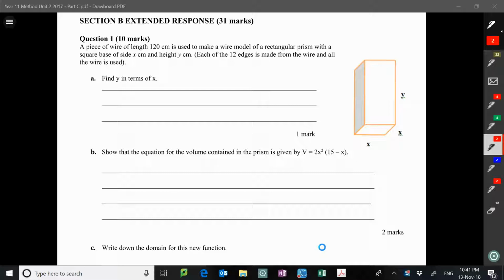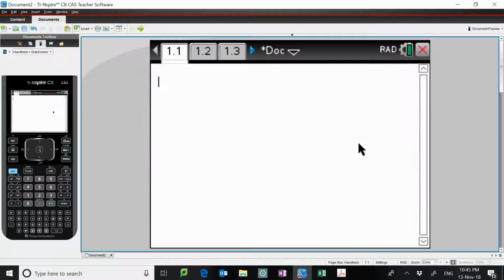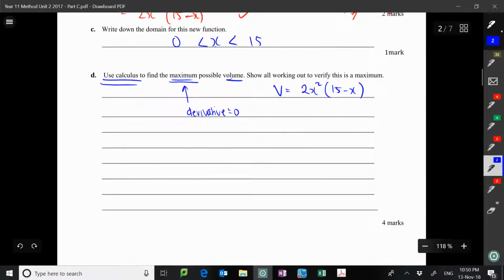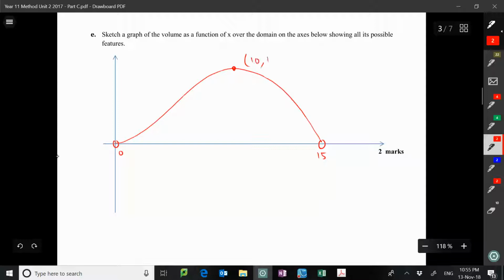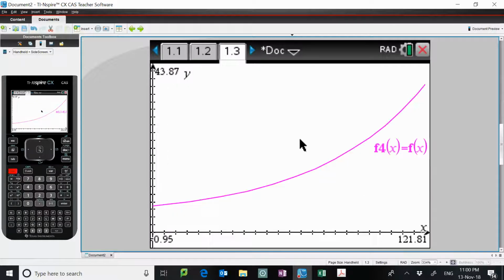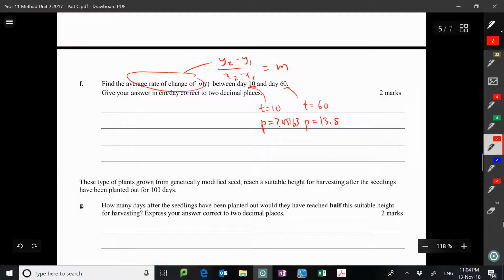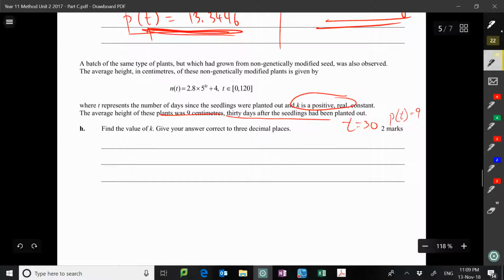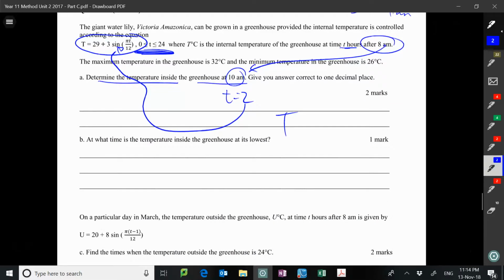2017 Exam02 Extended Respones video